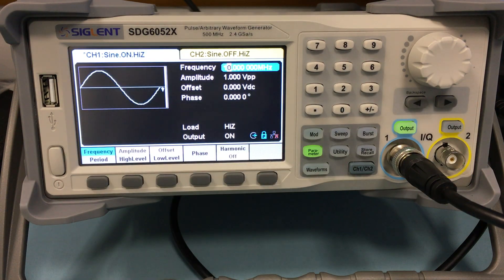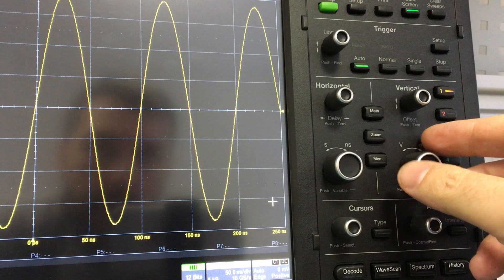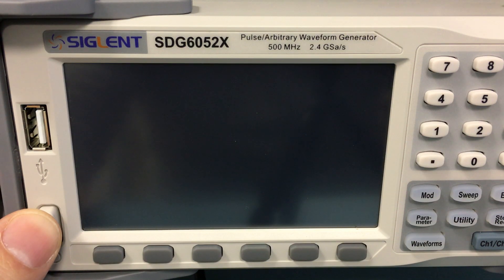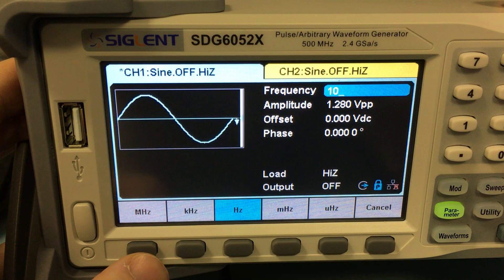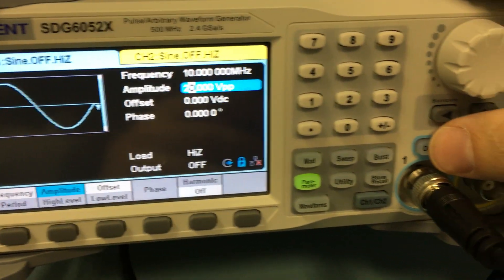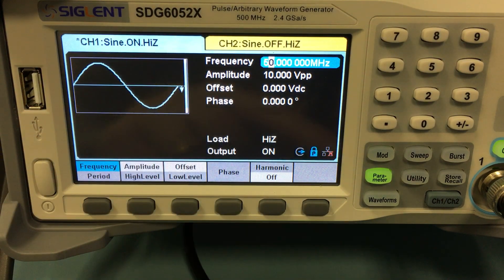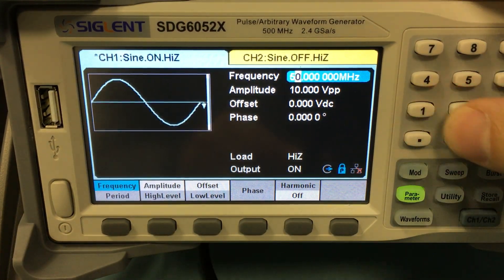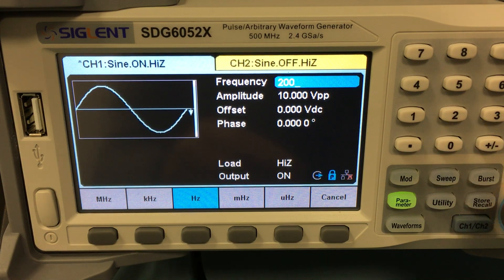Testing the 500MHz SDG6052X by Siglent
We are testing the different sine wave frequency steps up to 500MHz generated by the Siglent SDG6052X AWG using a Teledyne LeCroy HDO6104A-MS 12 bit 1GHz oscilloscope